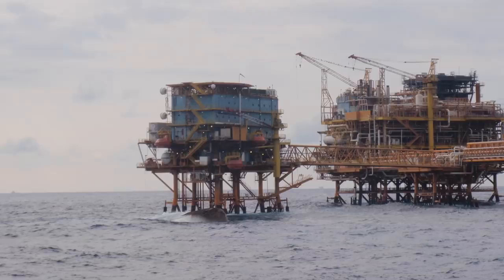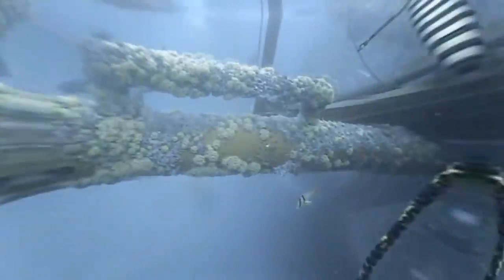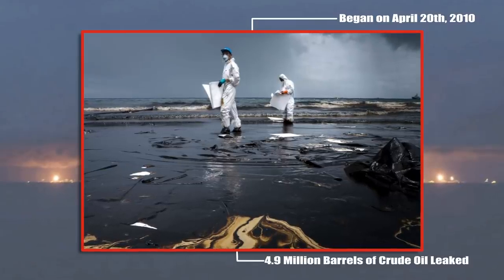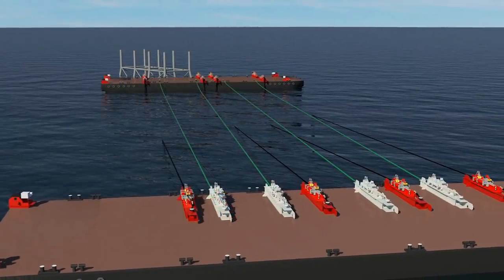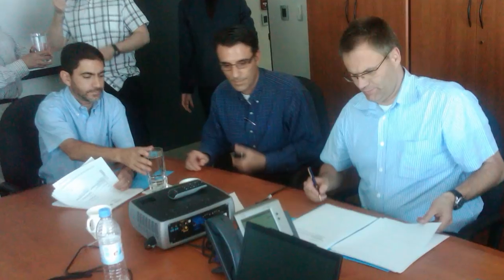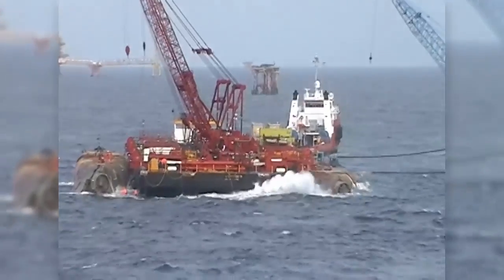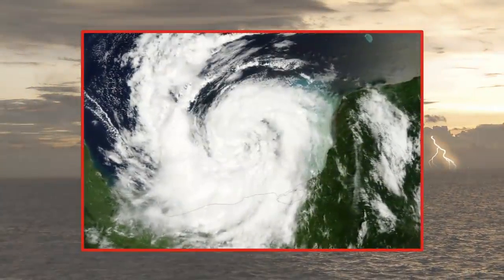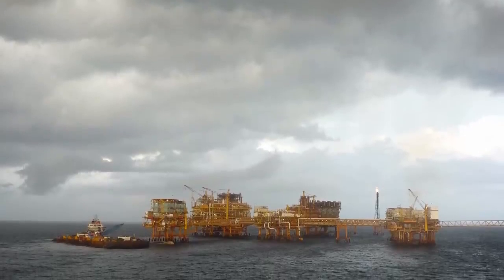Mammoet Salvage Wreck removal of the SSV Jupiter 1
Accommodation Platform JUPITER 1 is currently located at Mexico Gulf at position 19° 17' 52.944" N, 92° 10' 11.208" W as reported by MarineTraffic Terrestrial Automatic Identification System on 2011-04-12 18:36 UTC